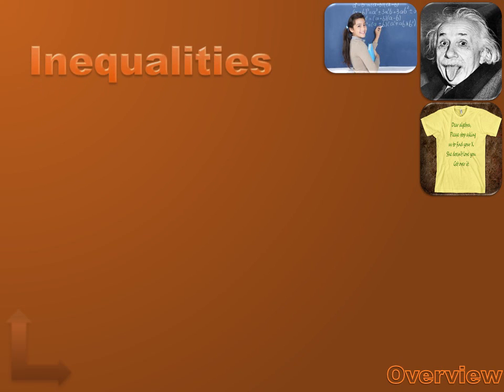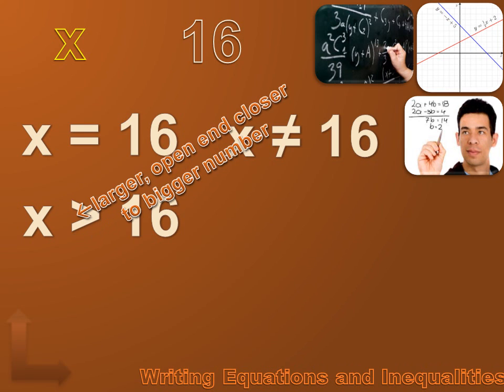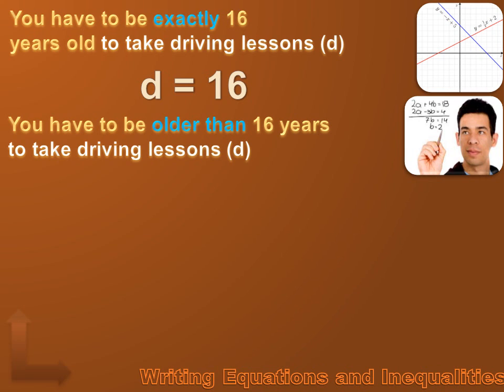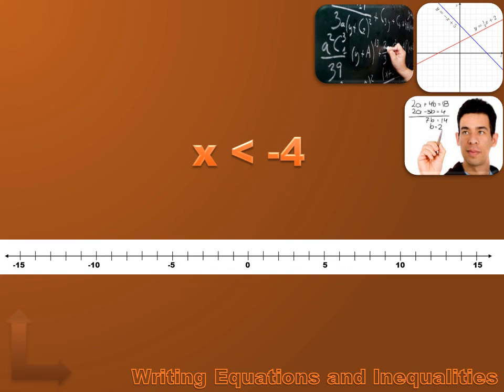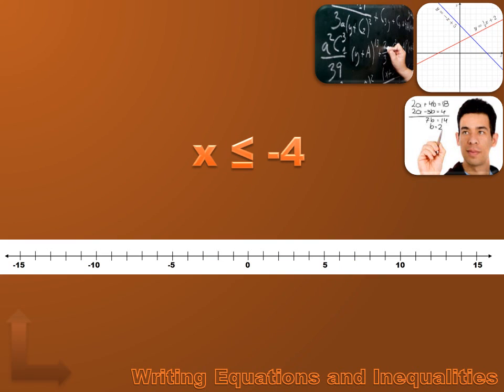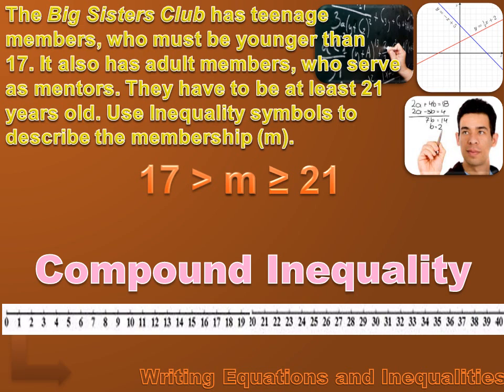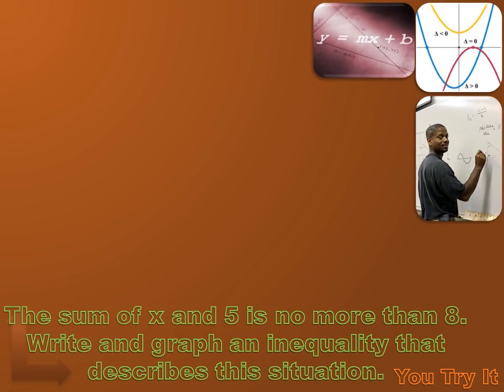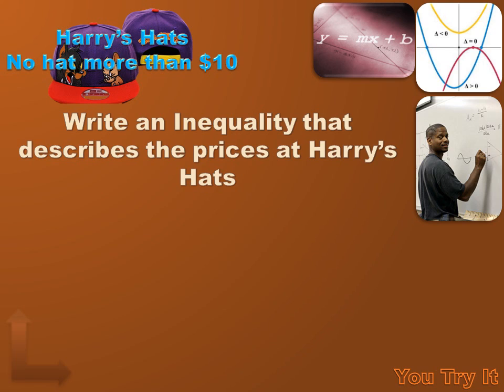Algebra 1 - Writing Equations and Inequalities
This lesson explains Inequalities, explains the Inequality symbols, and demonstrates how to graph Inequalities. Compound Inequalities are explained and graphed on a number line.